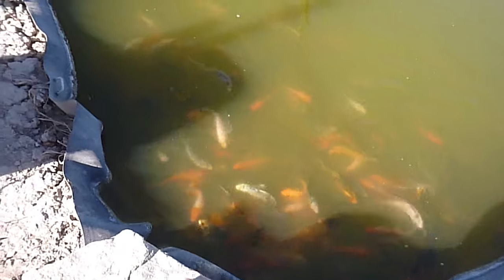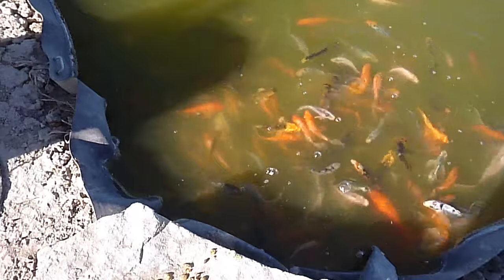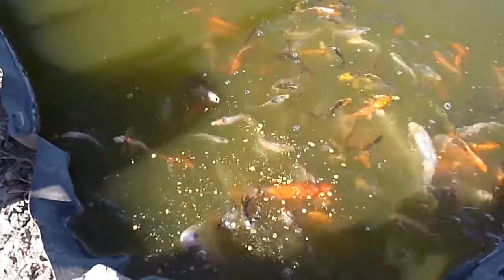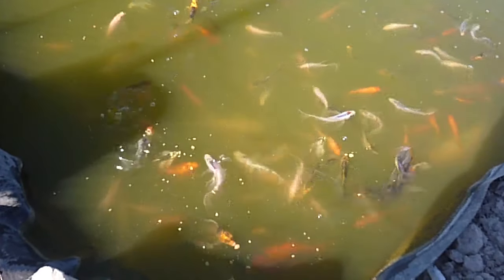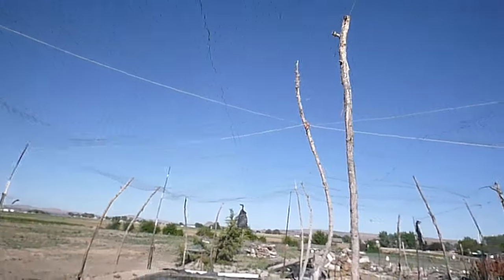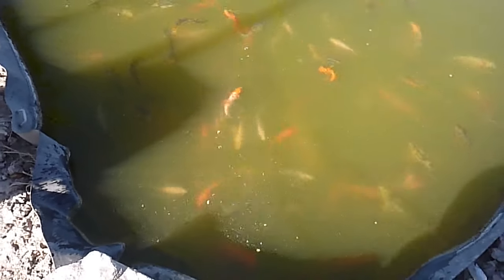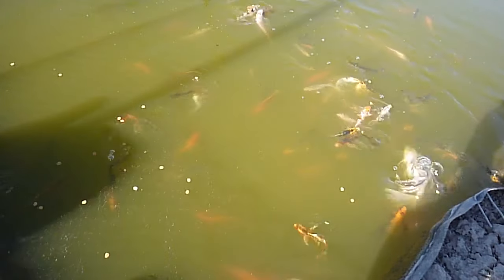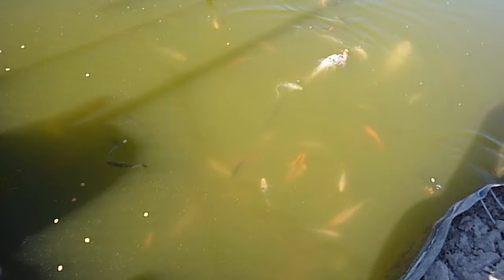Feeding hundreds of young koi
I have quite an algae bloom going on in my koi pond.  I hope you enjoy seeing the koi in the murky water.